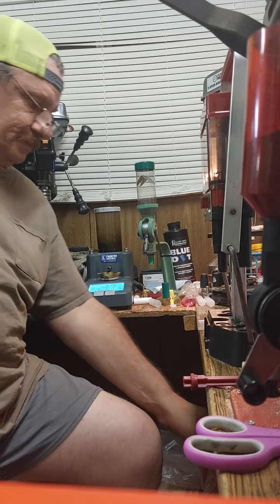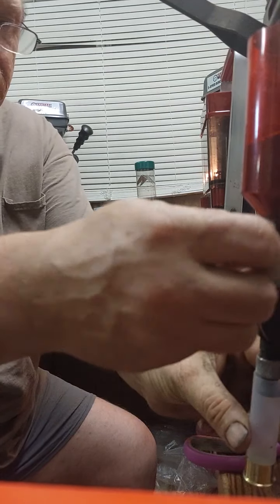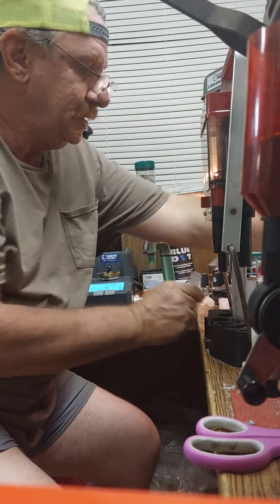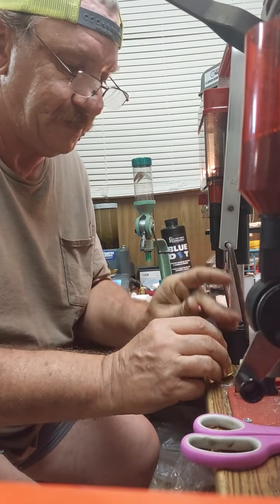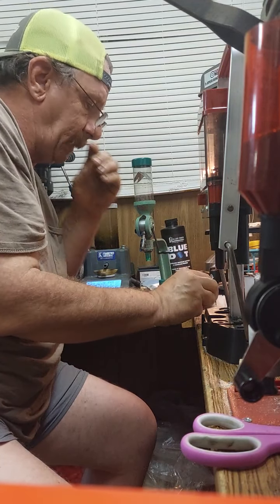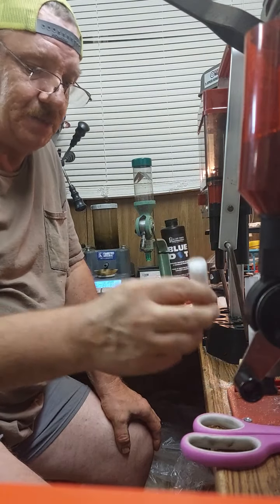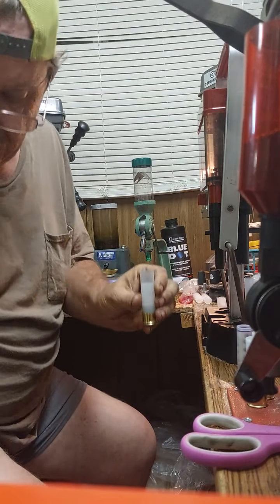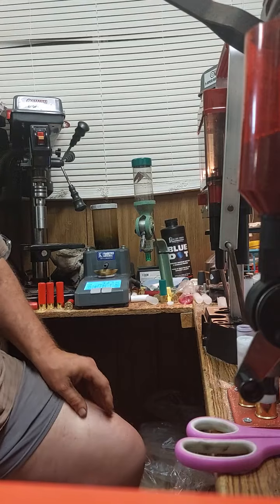tuprw12 wad in 3 inch clear cheddite hulls, test them tomorrow